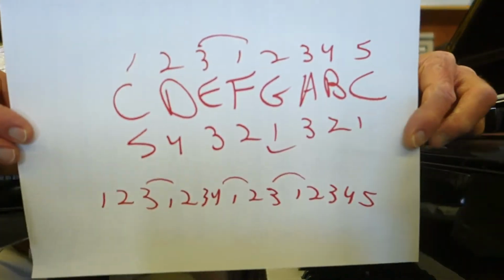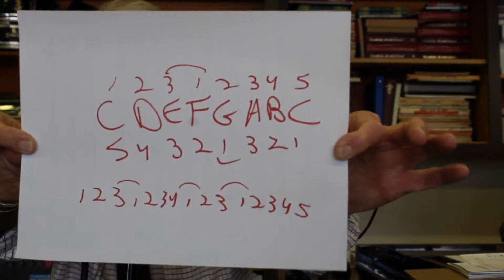MEV Lesson #2: C major scale and the proper fingerings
MusicEducationVideo is for learning music theory! While you watch, copy down the diagrams and make your own theory book. This is a comprehensive view of music theory, so each lesson must be memorized before moving on as the concepts will be built upon from lesson to lesson. Be patient and work hard to see the big picture and open new doors for your musical creativity.
Lesson #1: Learn all 7 notes, learn C position
Lesson #2: C major scale, proper fingerings
Lesson #3: Diatonic chords C major
Lesson #4: Flats/Sharps and chromatic scale
Lesson #5: Music staff, lines and spaces, ledger lines, rhythm tree
Lesson #6: Major scale formula; whole step, half step, scale in thirds and intervals
Lesson #7: Note stems/value, rhythms, 16th notes and rests
Lesson #8: D flat, D, E flat, E major scales
Lesson #9: F, F sharp/G flat, G, A flat major scales
Lesson #10: A, B flat, B major scales